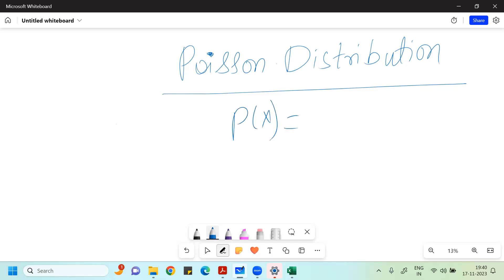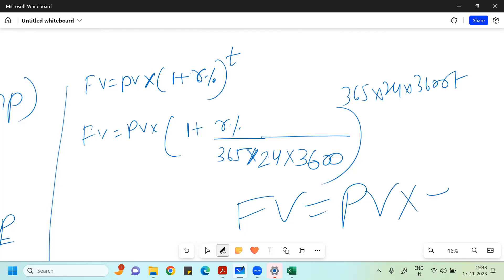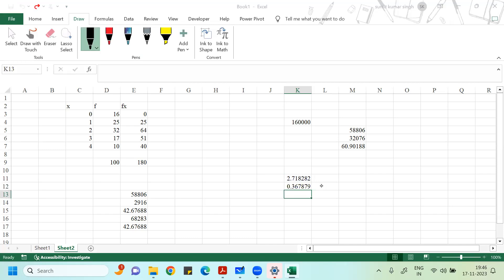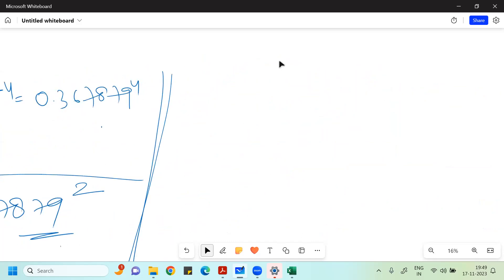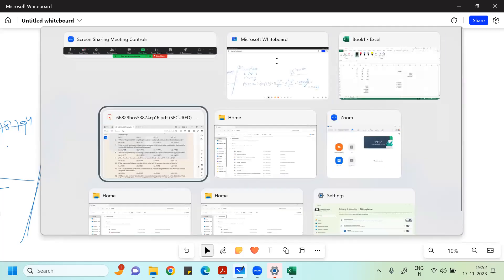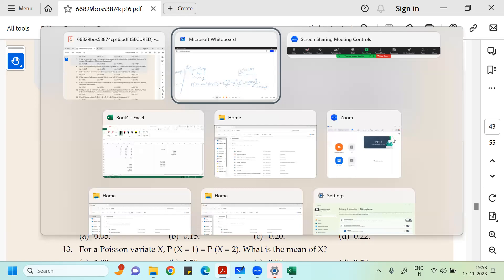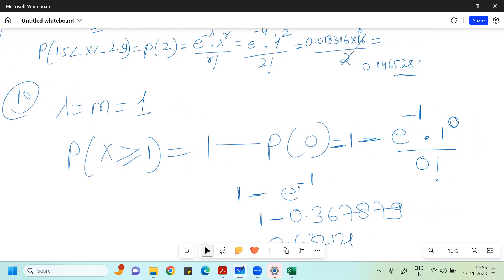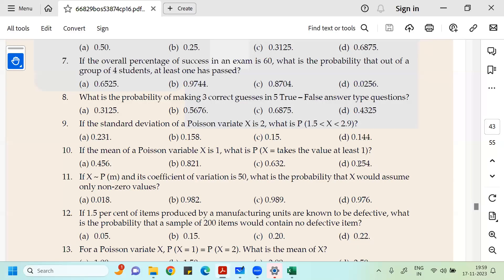Poisson Distribution Theoretical Distribution of Data CA Foundation Session 01